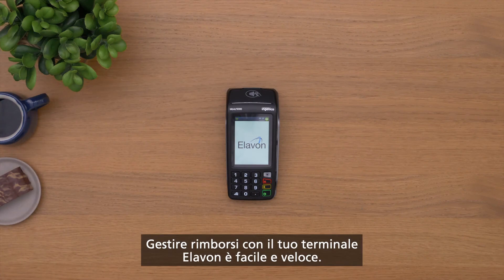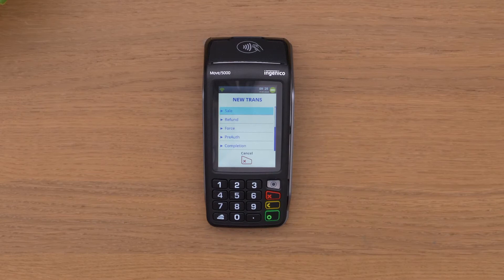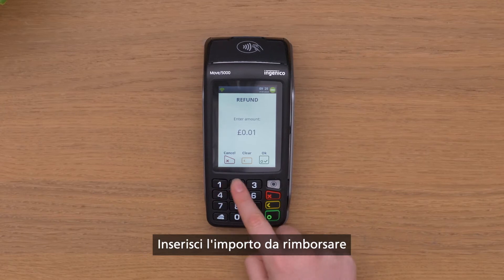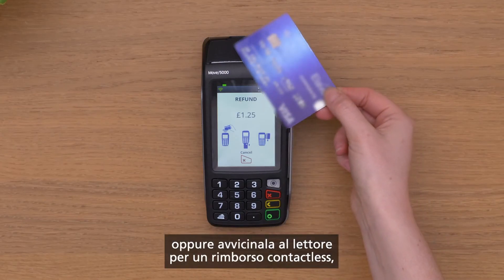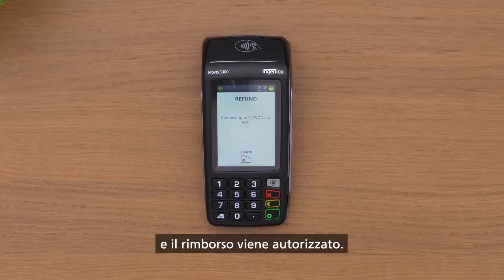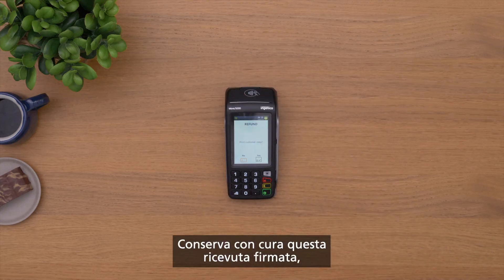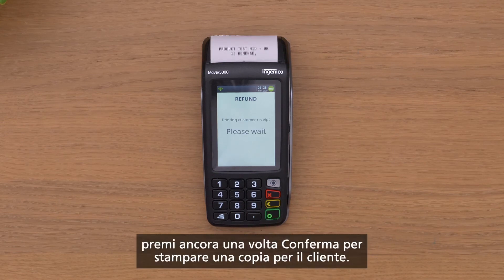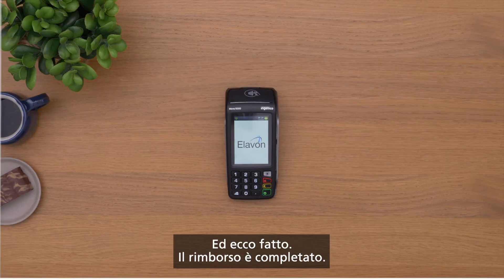Come effettuare un rimborso sul POS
Gestire i rimborsi sul POS è semplice e veloce. Scopri come effettuare il rimborso di transazioni con carta elaborate con il terminale Move/5000.

Elavon Financial Services DAC. Registrata in Irlanda – Numero 418442.
Sede legale Elavon: Block F1, Cherrywood Business Park, Dublino 18, D18 W2X7, Irlanda
Elavon Financial Services DAC, che opera come Elavon Merchant Services, è regolamentata dalla Central Bank of Ireland.